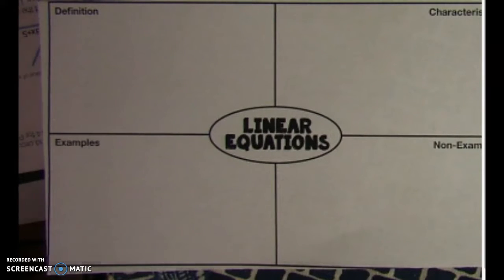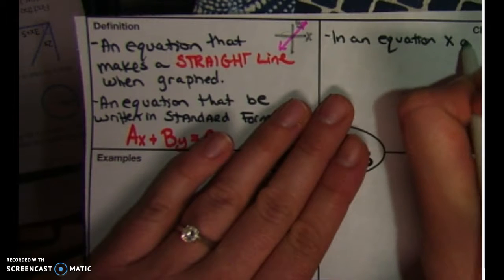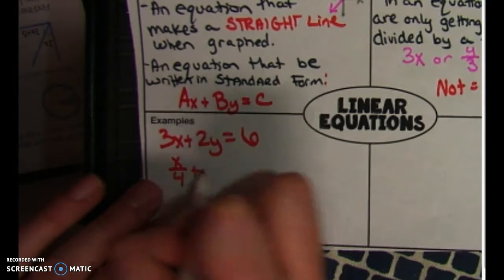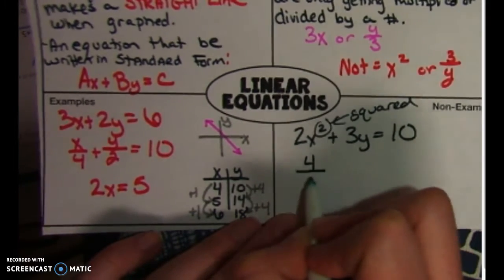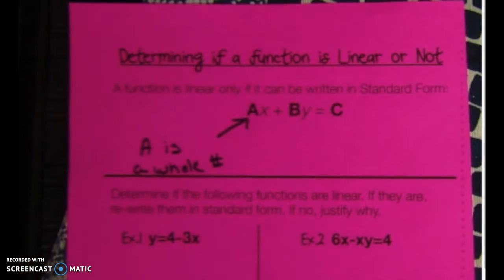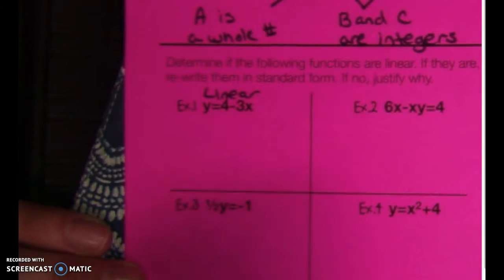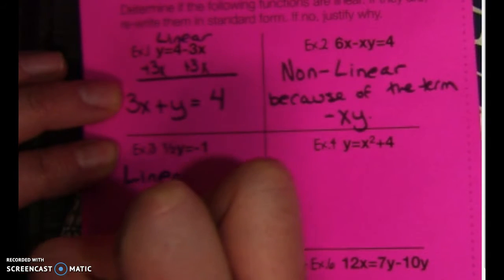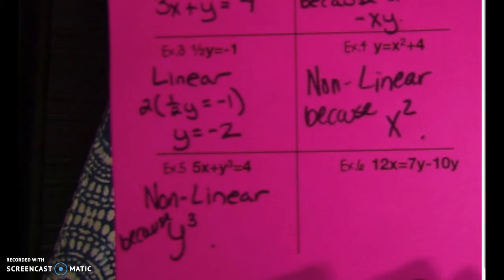Identifying Linear Functions